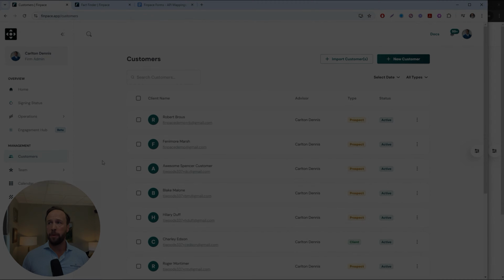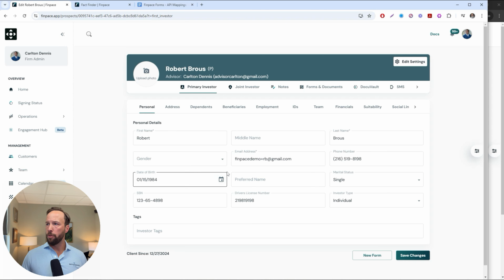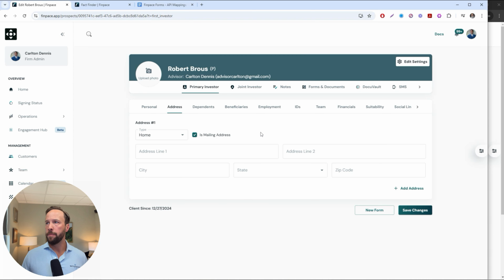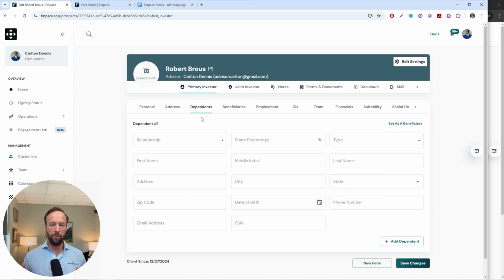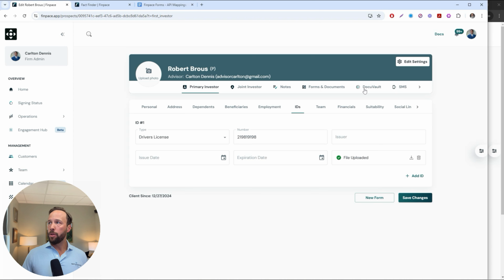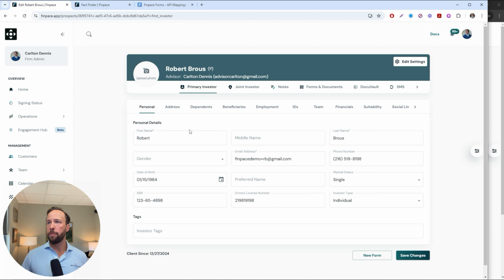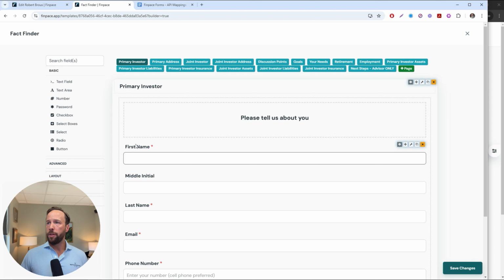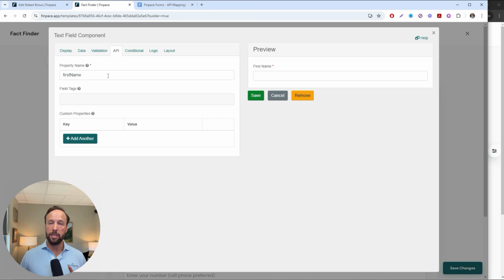Your CRM is CLUNKY. Finpace's Mini-CRM Makes it Simple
Dive into the first step of mastering Finpace Mini-CRM—from the Primary Investor Tab, to CRM fields and beyond!

In this video, we’ll show you how to:

Navigate the Primary Investor Tab to manage key client details.
Use our Google Doc for quick access to all field titles and API mappings
Leverage forms for fast and efficient data-gathering, ensuring nothing gets missed.

Up your closing ration! Watch this Fact-Finder video series here:

By the end of this video, you’ll know why Finpace's Mini-CRM is a no-brainer to efficiently input, organize, and manage critical investor information in just minutes.